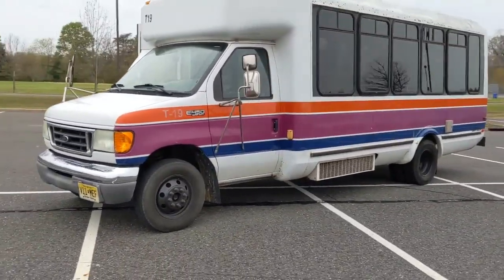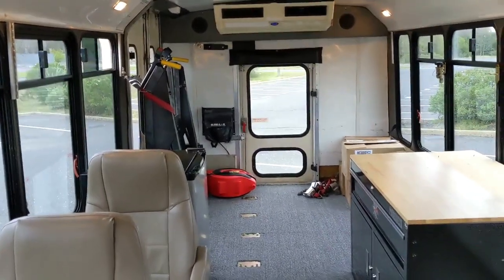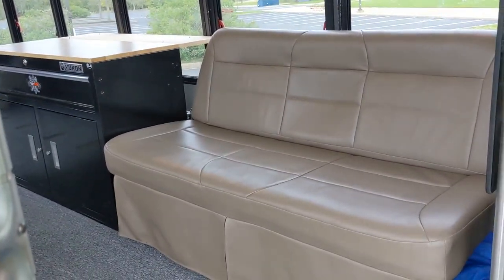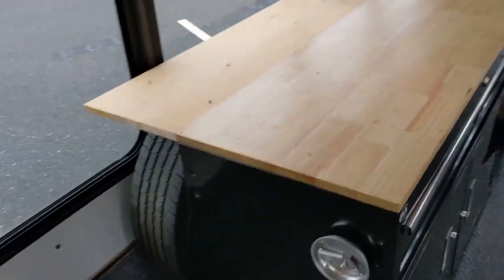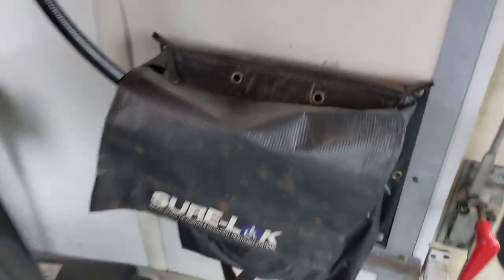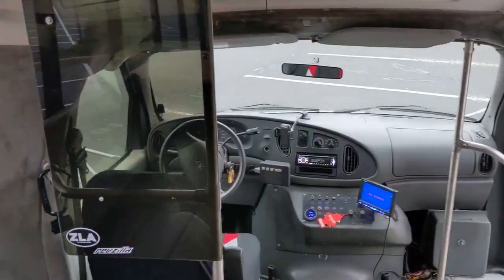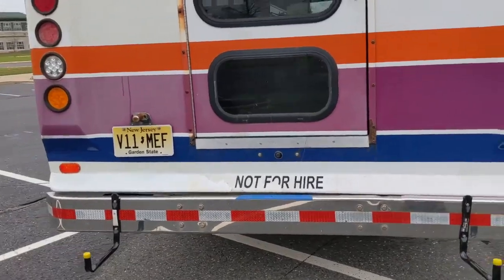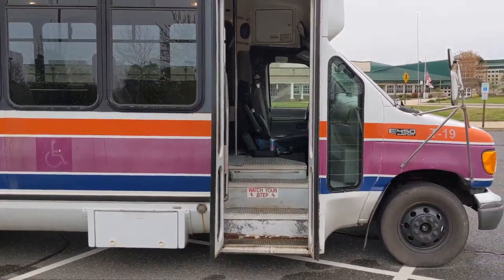Toy(motorcycle)Hauling Transit Bus- "Socially Distanced"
HELP ME NAME MY BUS! The name I think I settled on is "Socially Distnanced" inspired by all the going ons at the time the bus was being converted and even during its first couple of trips. Comment a name you think is better! (Besides Spool bus,  its a cool name but its been done a couple of times).

Lets be Homies!!

GEAR USED:
To record:
Pixel 4xl
Selfie Sitck/Tripop with remote
Lapel Mic with extension cable
Fisheye/Wide angle lens for phone camera

Bus stuff:
Glow Shift EGT Gauge
Power inverter
Solar Battery Tender
LED accent lights
Cooling Fans for PS3

Video tour of my 2003 Ford E-450 retired transit bus converted into a Toy Hauler for motorcycles and family fun. Its primary job is to haul my Gsxr 1000, wifes Gsxr 600, Cbr 600rr track bike and my friends bikes too.

Ford 7.3L turbo diesel(non intercooled)
Dually, RWD
Thor body

My name is Tom and I am a middle aged (man thats tough to spit out) Husband, Father of 1 (boy) and motorcycles are my PASSION. Welcome to my new channel! This channel will be primarily used to show changes/mods to the bus, trips taken in the bus, motorcycle content, powder coating content, power sports content, DIY content, camping content and maybe some random dad life content.

I am not doing this for money, obviously but to share my passion!